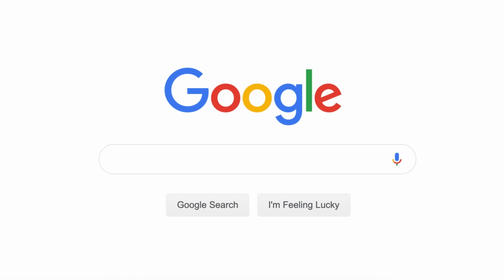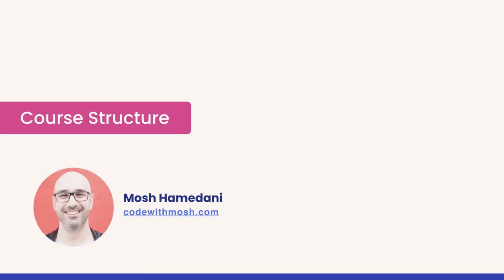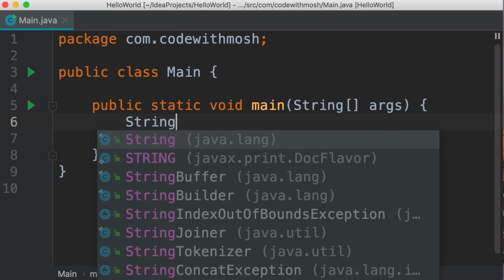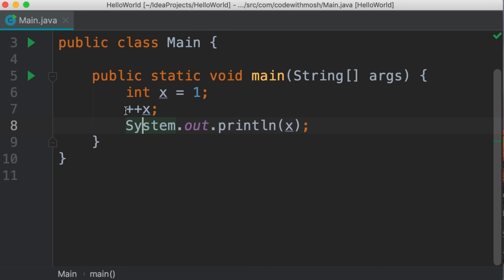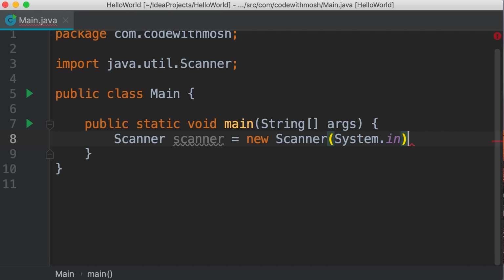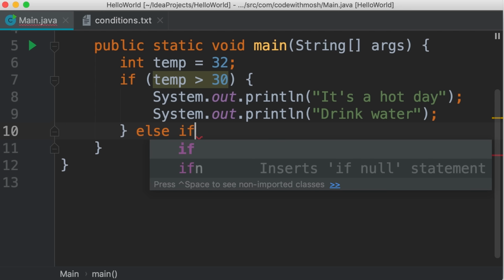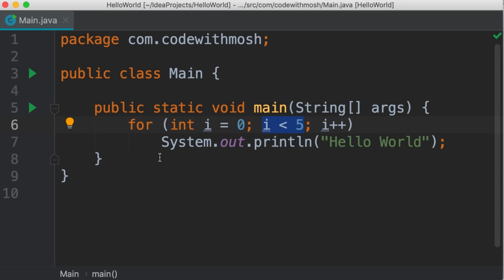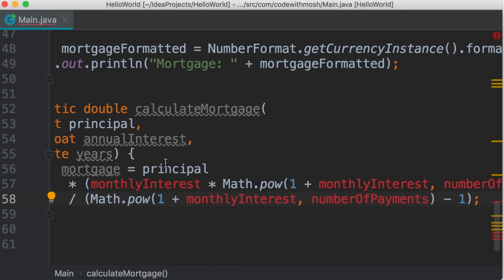Java Full Course for Beginners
Master Java – a must-have language for software development, Android apps, and more! ☕️ This beginner-friendly course takes you from basics to real coding skills.

0:00:00 Introduction
0:01:46 Installing Java
0:03:59 Anatomy of a Java Program
0:08:41 Your First Java Program
0:15:59 Cheat Sheet
0:16:29 How Java Code Gets Executed
0:22:54 Course Structure
0:25:22 Types
0:25:57 Variables
0:29:07 Primitive Types
0:34:27 Reference Types
0:39:15 Primitive Types vs Reference Types
0:43:39 Strings
0:50:42 Escape Sequences
0:53:22 Arrays
0:58:47 Multi-Dimensional Arrays
1:01:23 Constants
1:03:15 Arithmetic Expressions
1:07:18 Order of Operations
1:08:40 Casting
1:15:08 The Math Class
1:19:50 Formatting Numbers
1:25:40 Reading Input
1:30:45 Project: Mortgage Calculator
1:32:55 Solution: Mortgage Calculator
1:37:14 Types Summary
1:38:43 Control Flow
1:39:30 Comparison Operators
1:41:16 Logical Operators
1:45:52 If Statements
1:50:18 Simplifying If Statements
1:53:47 The Ternary Operator
1:56:16 Switch Statements
2:00:07 Exercise: FizzBuzz
2:06:05 For Loops
2:09:53 While Loops
2:14:19 Do...While Loops
2:15:36 Break and Continue
2:18:52 For-Each Loop
2:21:59 Project: Mortgage Calculator
2:23:27 Solution: Mortgage Calculator
2:28:28 Control Flow Summary
2:29:25 Clean Coding

💡 Why Java?
- Super popular language for apps, websites, and more.
- In-demand skill for software developers.
- Great for learning object-oriented programming (OOP)

👉 This tutorial is perfect if:
- You're a complete beginner.
- You want to build real-world projects.
- You aim for a career in software development.